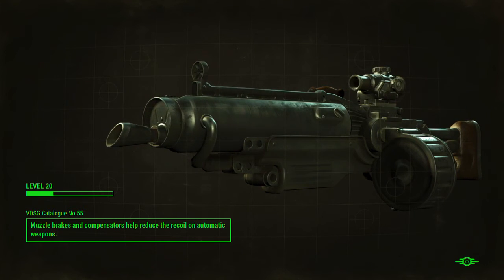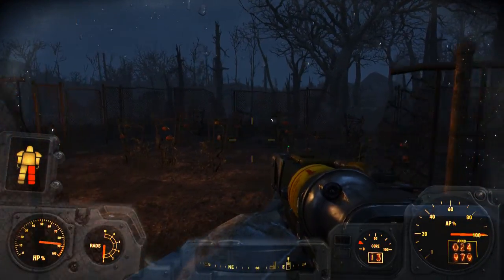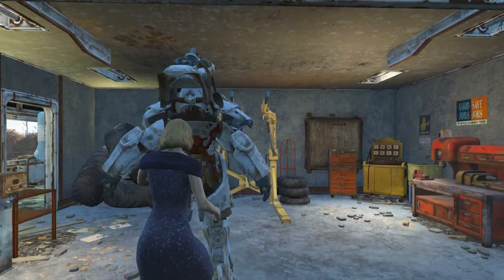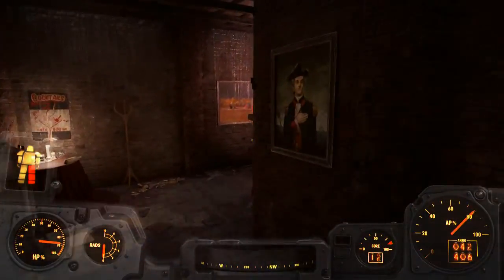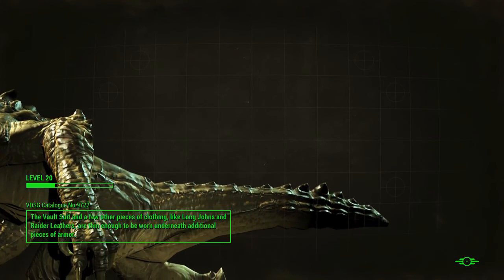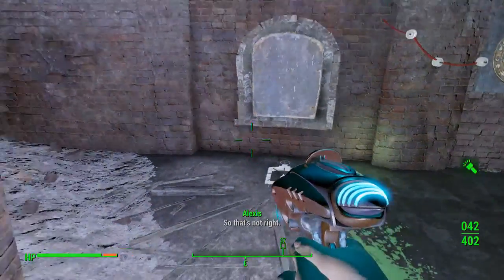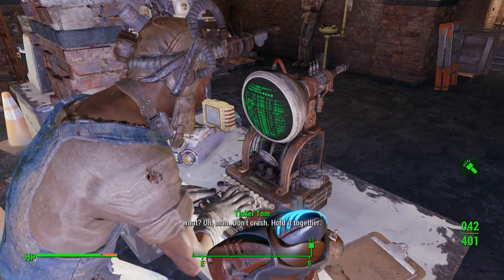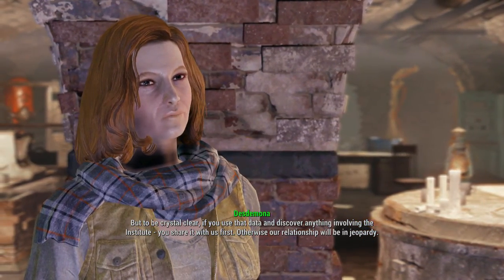Let's Play Fallout 4 - Episode 27 - Alien Blaster and The Railroad